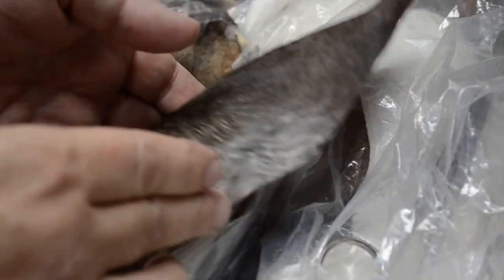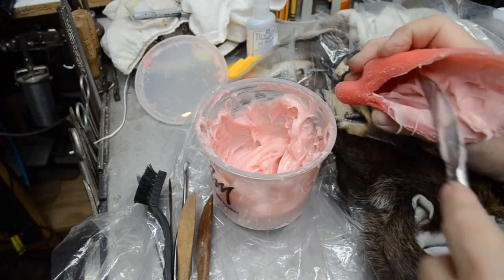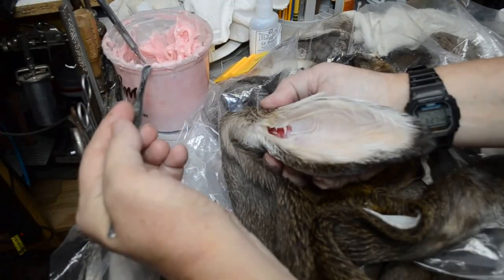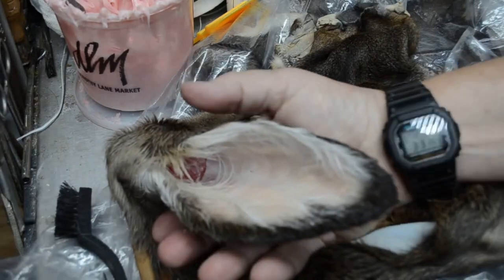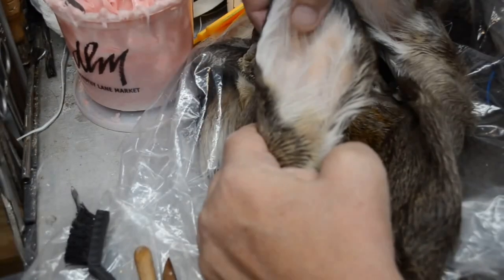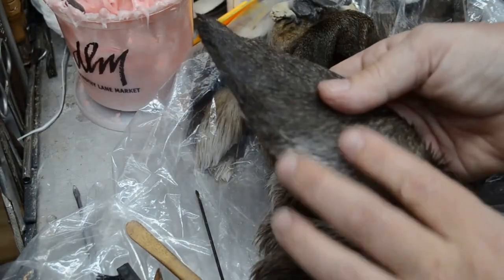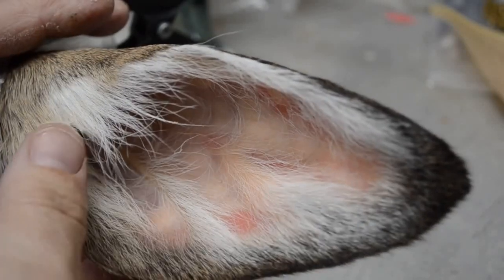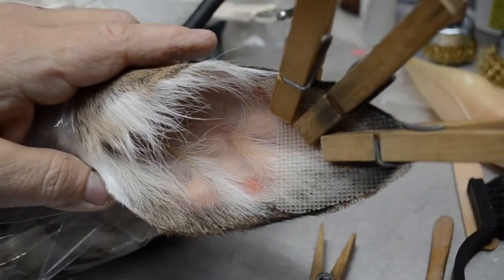Preparing Whitetail Deer Ears Part - 3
This video will take the viewer through the steps of the process I use for removing ear cartilage from the ears of a tanned Whitetail Deer cape, through the needed repairs to the ear skins, sizing and prepping the commercial earliners that I use, through the installation of the earliners, and final setting up to dry of the mounted - or lined - ears. Enjoy!